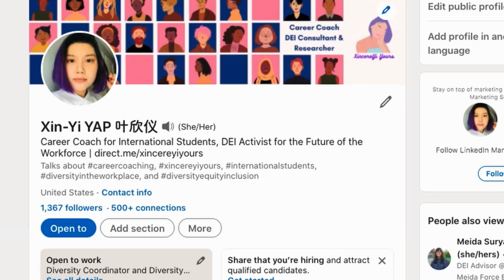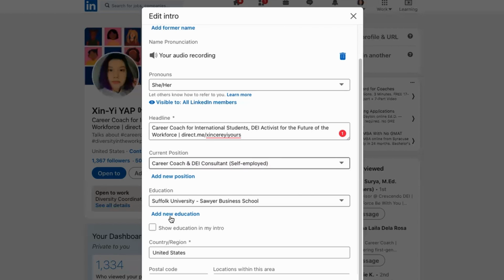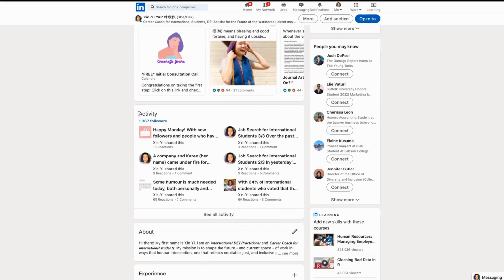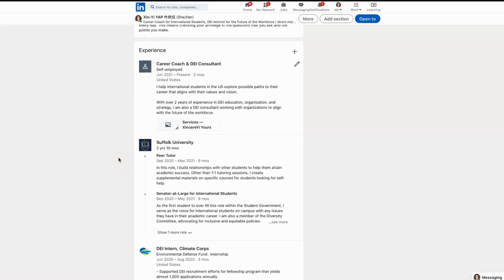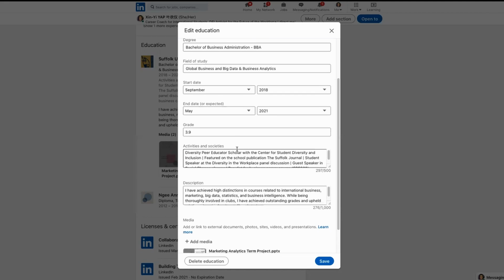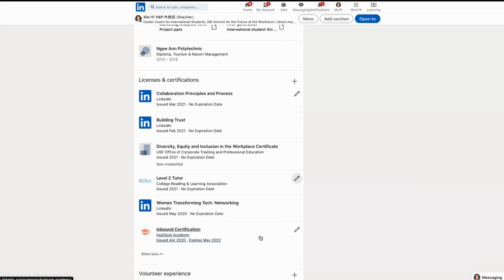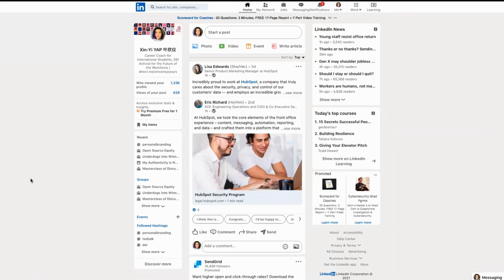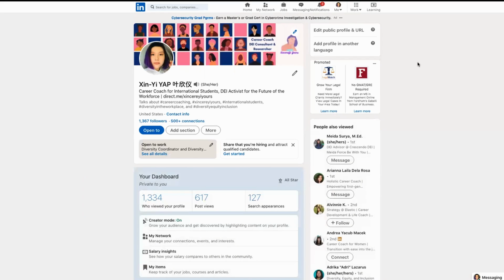LinkedIn Tutorial for Beginners // Optimizing Your Profile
LinkedIn has become increasingly popular for networking especially since the pandemic has rendered physical events impossible. It is also shifting towards a more content creation platform, allowing its users various ways to demonstrate their skillsets.

As a student who used to be intimidated and overwhelmed by LinkedIn, I walk through some tips and ways to optimize your profile in ways that best showcase your talents!

Timestamps:
0:00 Intro
0:58 LinkedIn Feed
2:02 Tip 1: Create a Great 1st Impression!
2:57 A Note on Names
3:18 Include Pronouns & Why
4:01 Headline and SEO
5:52 Tip 2: Make Use of the Featured Section
6:45 Be Wise when Engaging
7:11 Tip 3: Get Creative!
7:37 Showcase Your Experiences
8:38 Tip 4: Document Your Achievements
9:50 Way to Attain Licenses and Certifications
10:46 Tips on Volunteer, Skills Endorsements, and Recommendations sections
12:17 Tip 5: Have Fun!
13:25 Bonus Tips
16:03 Outro, Please Leave Your Feedback!